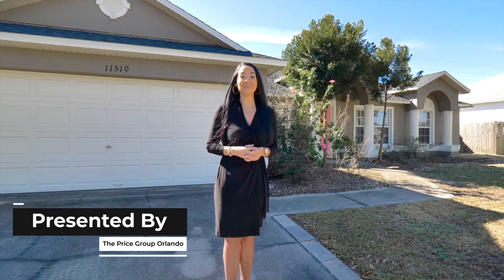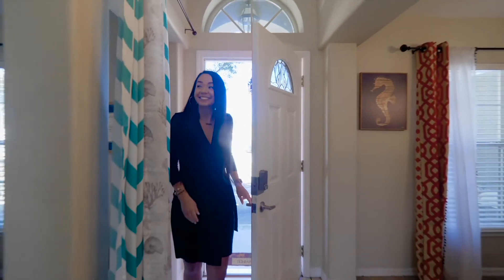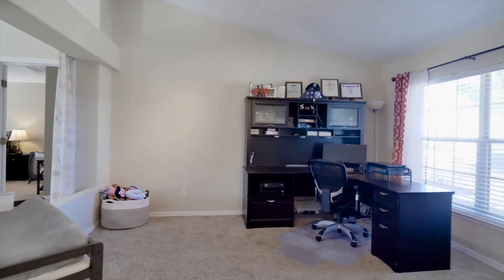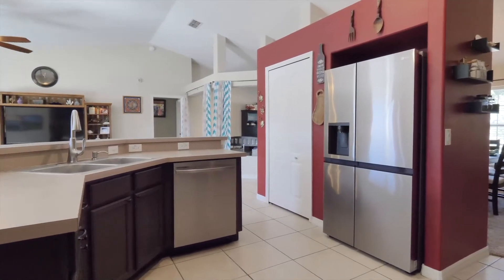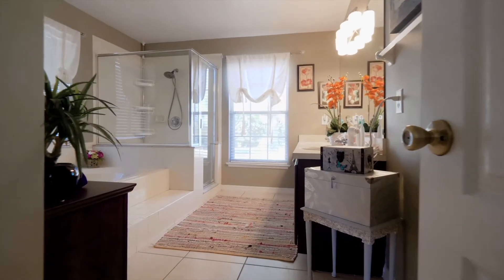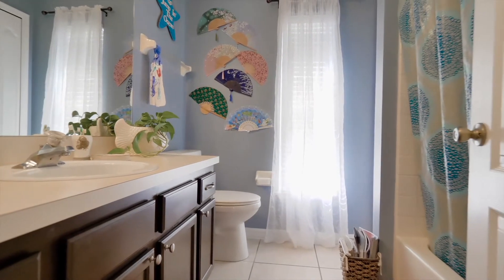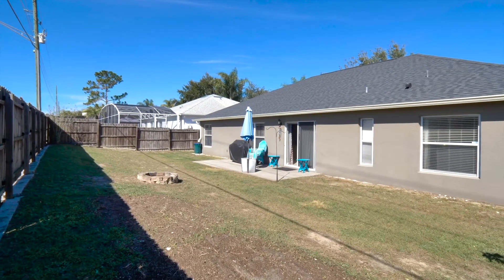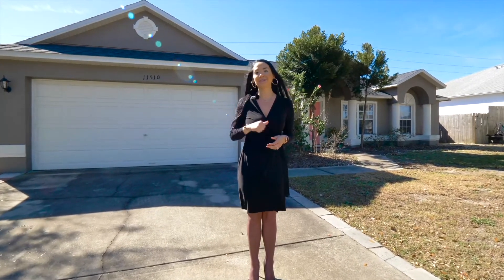11510 Pineloch Loop, Clermont, FL 34711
Welcome Home!